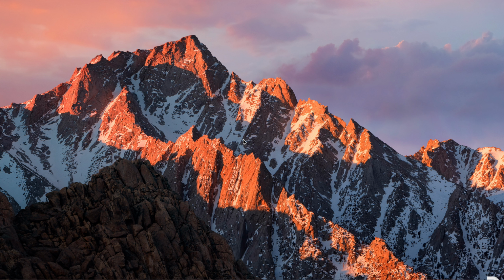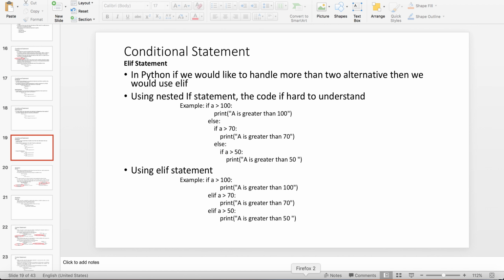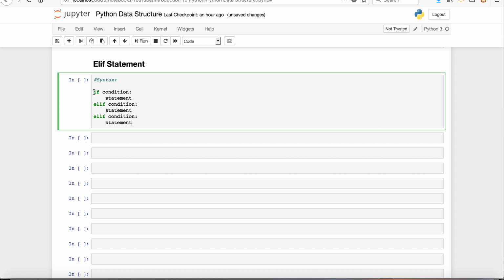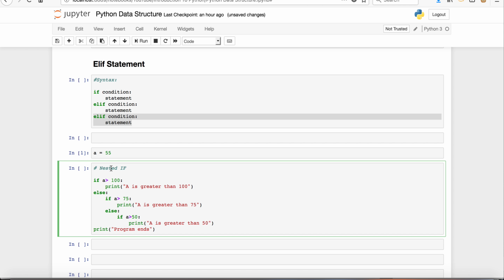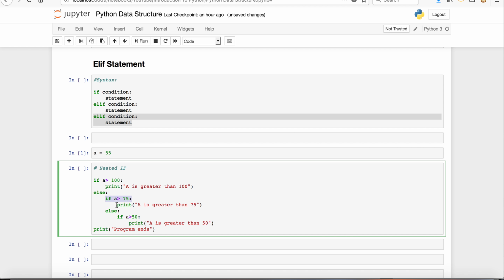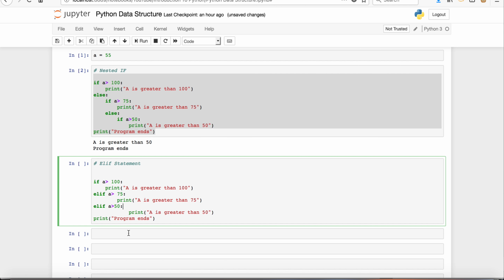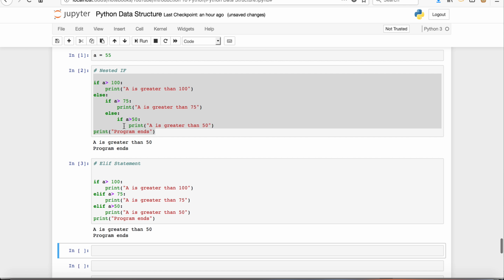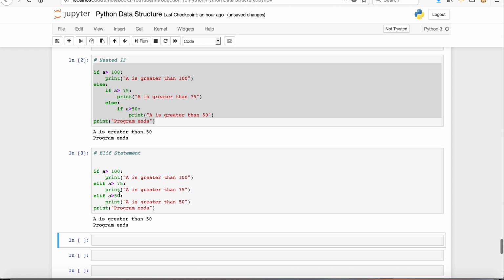5.4 Elif Statement